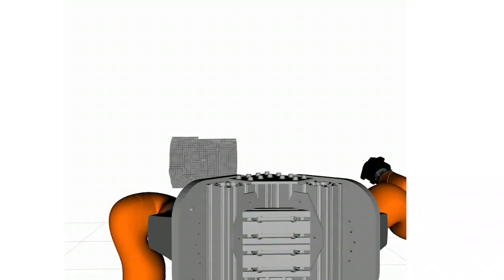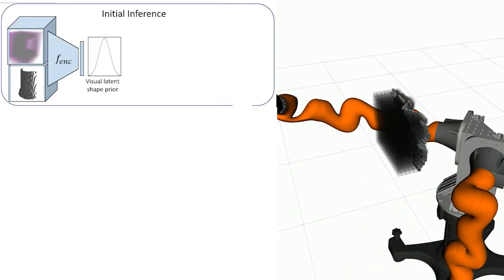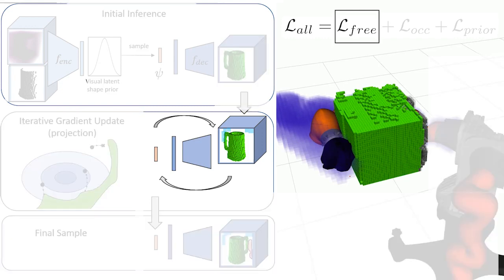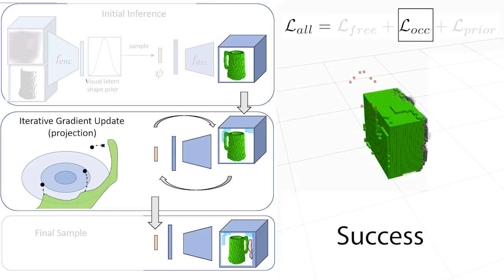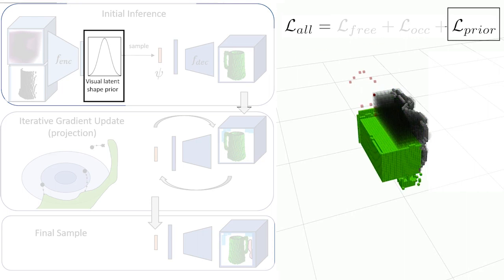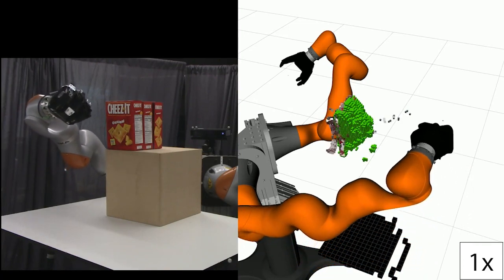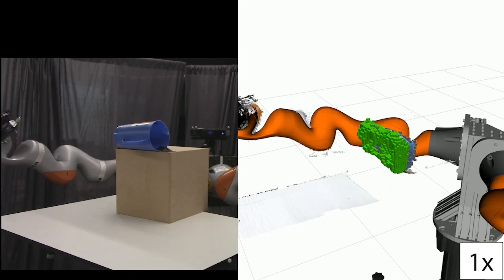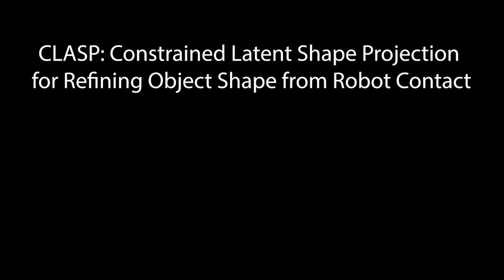CLASP: Constrained Latent Shape Projection for Refining Object Shape from Robot Contact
Video accompanying the paper CLASP: Constrained Latent Shape Projection for Refining Object Shape from Robot Contact, Brad Saund and Dmitry Berenson, Conference on Robot Learning (CoRL), November 2021.